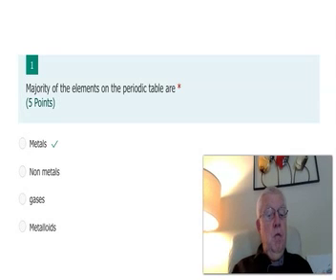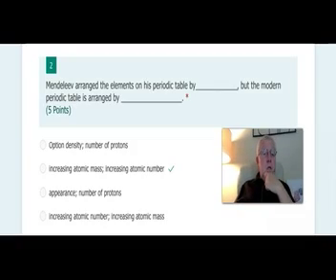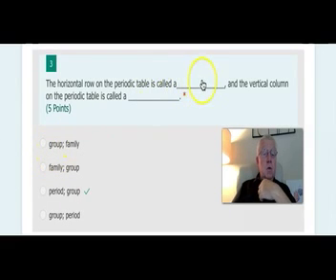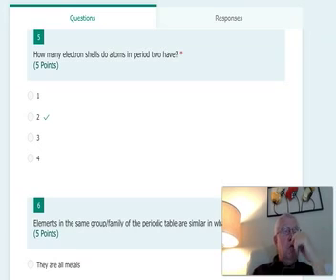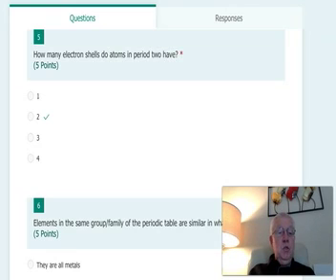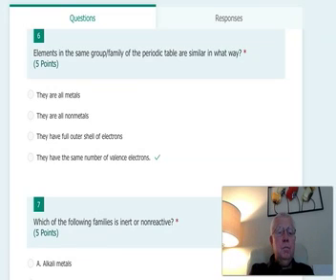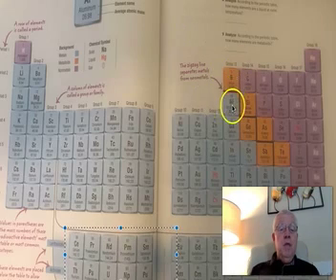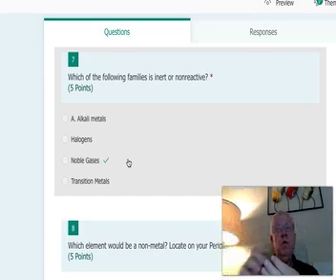Periodic Table Quiz Review